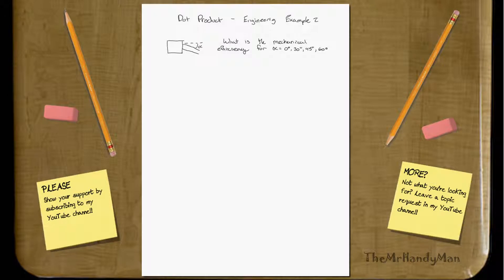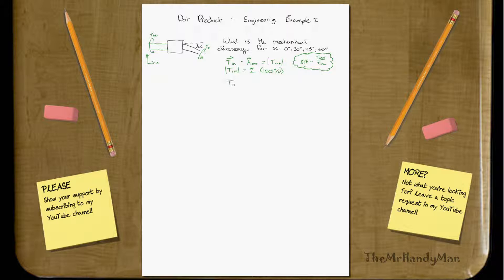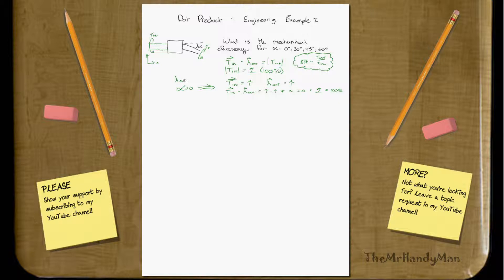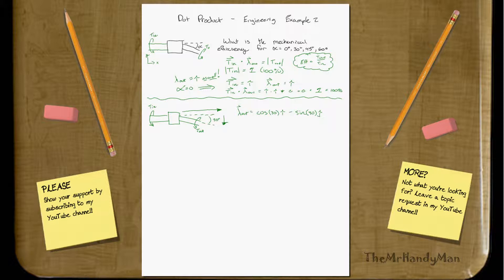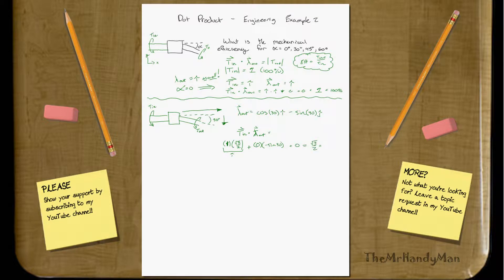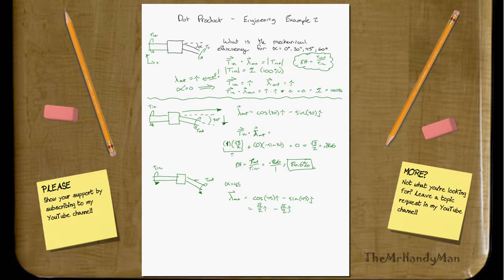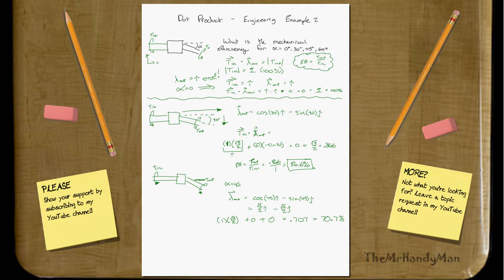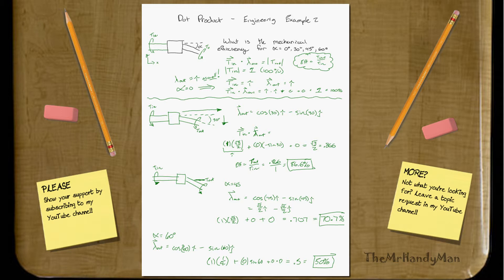Vector Statics - Dot Product - Engineering Example 2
In this video I discuss Mechanical Efficiencies using dot products.